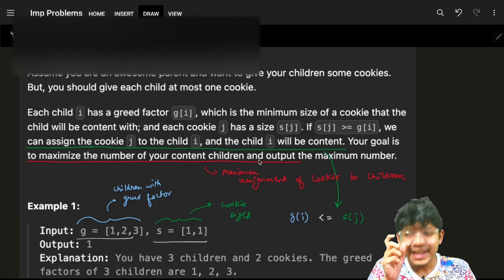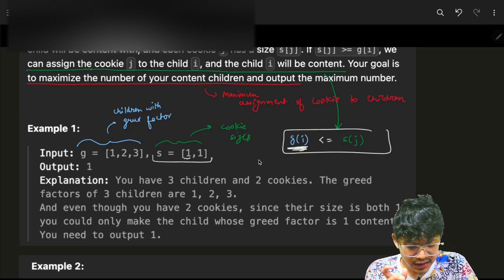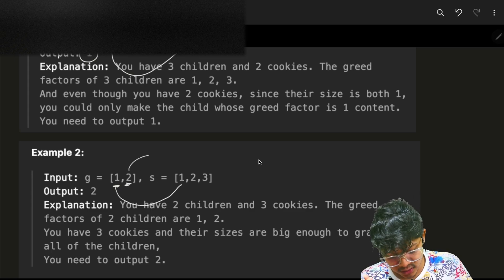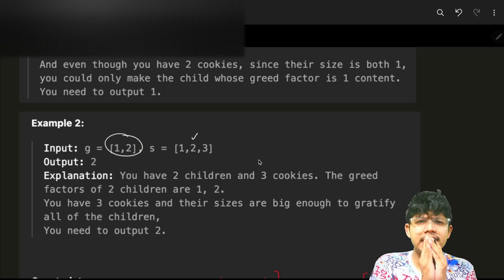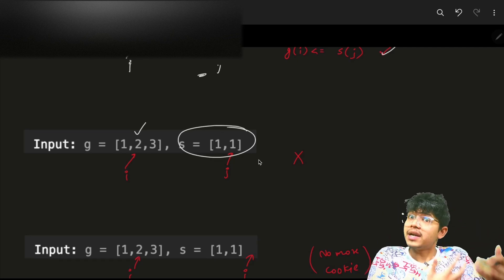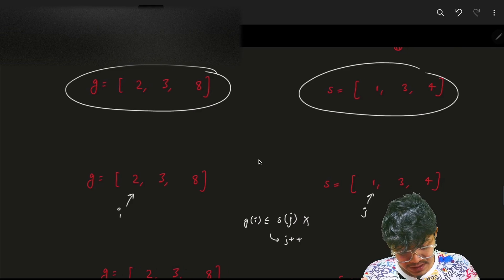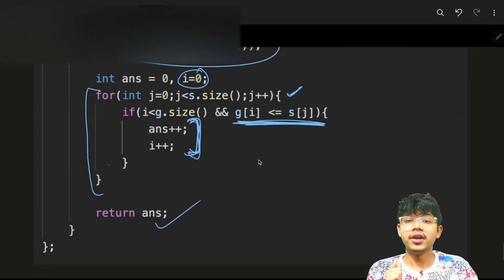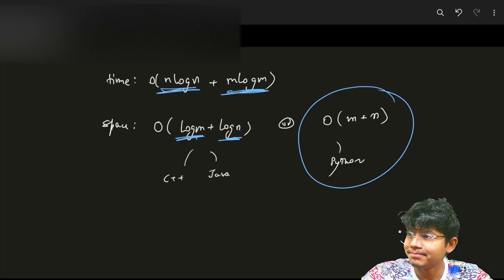455. Assign Cookies | Greedy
In this video, I'll talk about how to solve Leetcode 455. Assign Cookies

✨ Timelines✨
0:00 - Problem Explanation
3:12 - Intuition
7:14 - Dry Run with New Examples too
10:58 - Code Explanation